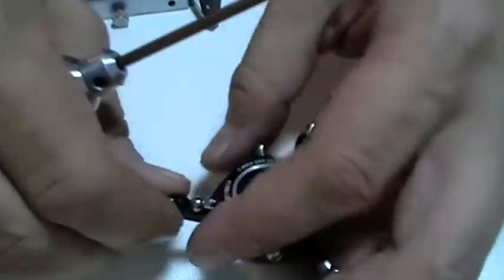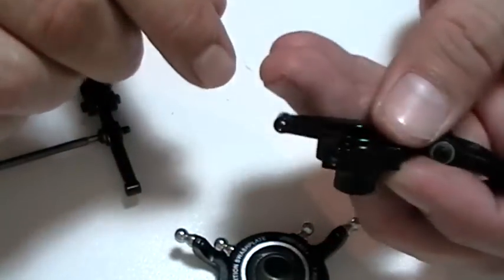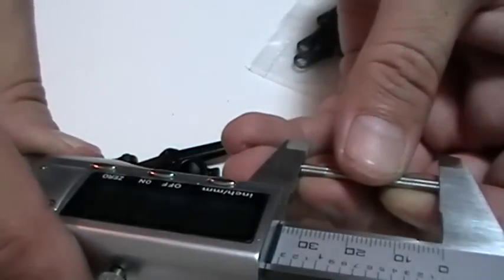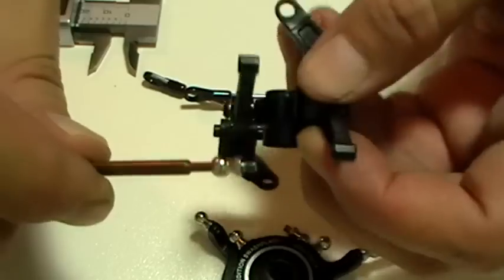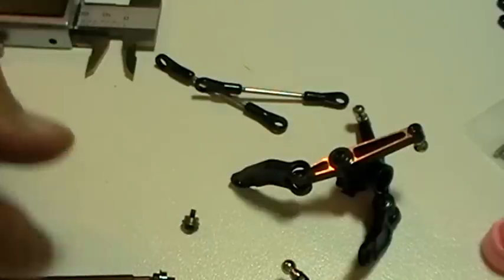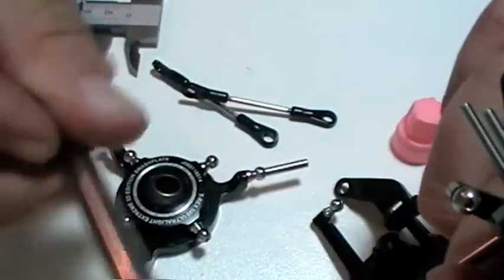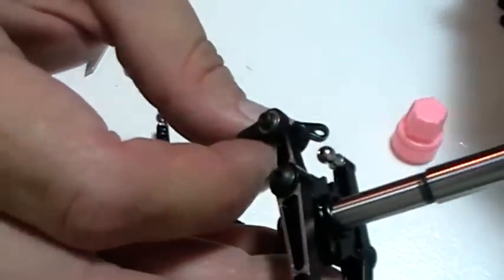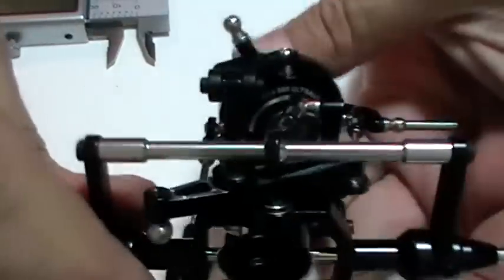Align T-Rex 500 ESP Step by Step Build Page 06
This is my build Page 06 of the Align T-Rex 500 ESP KX017008 Combo Version EP RC Helicopter.

In this video I show how I put together the items shown on page 06 of the manual.

Regards
Elias Gourvelos (EatAtJoes) in RCGroups